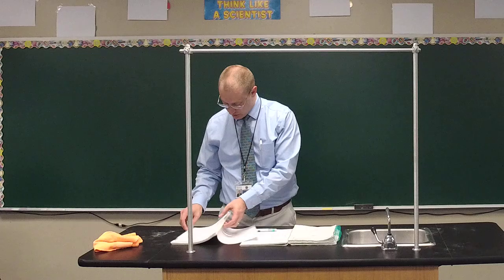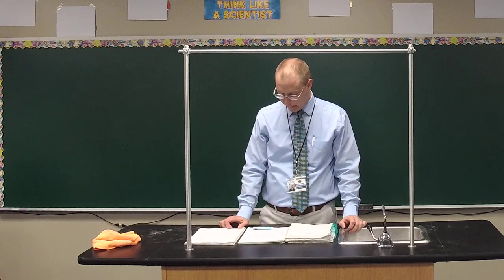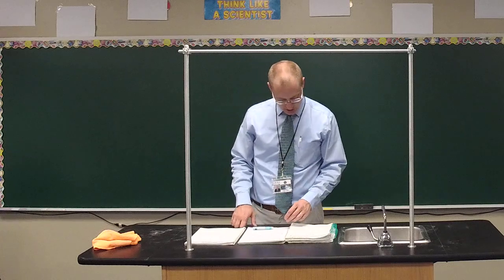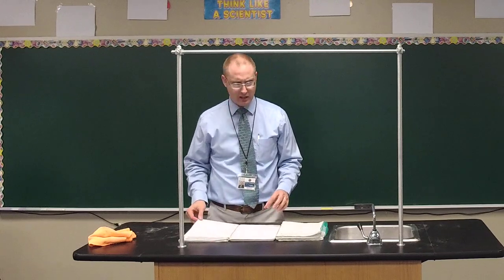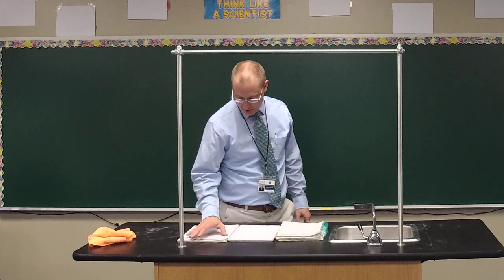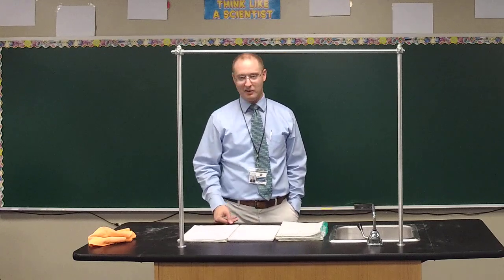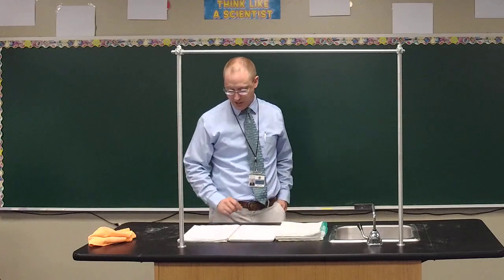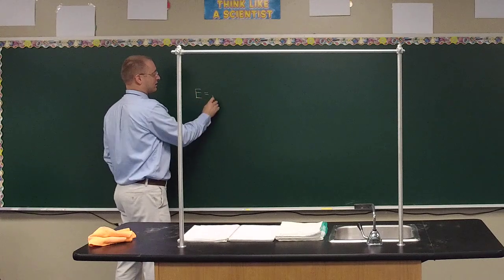Physics Lesson 10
Antimatter / Radioactive Decay
*** Quiz 3 at the end of the lesson. ***